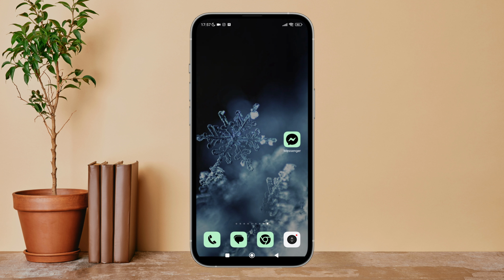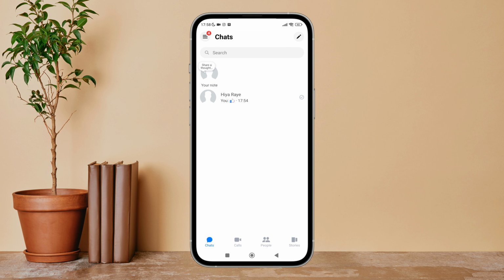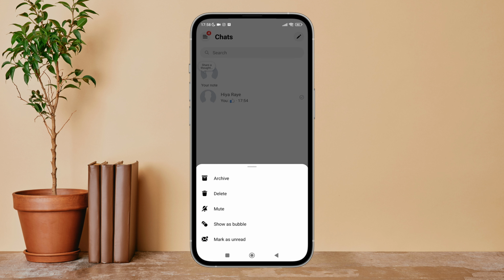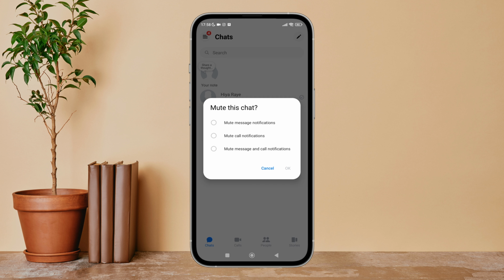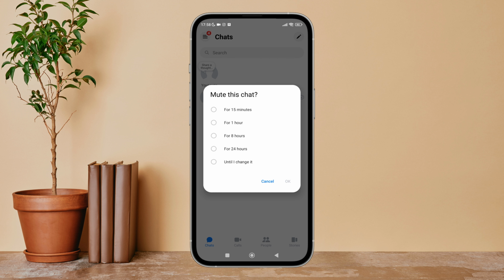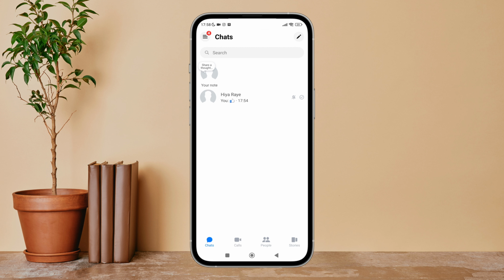Mute Messages Of Someone On Messenger. |Technologyglance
Take control of your notifications and reduce interruptions on Messenger by learning how to mute messages. In this tutorial, we'll guide you through the steps to silence individual or group conversations, allowing you to stay focused and undisturbed. Enjoy a quieter messaging experience with these simple steps.